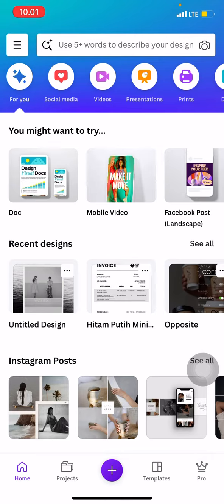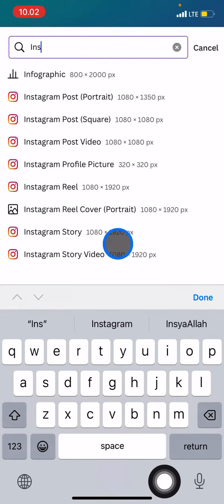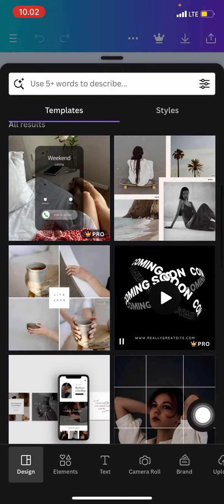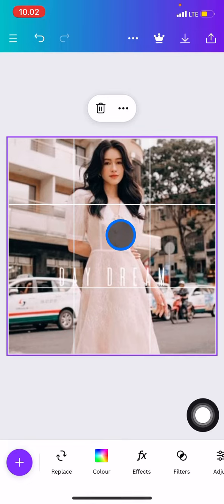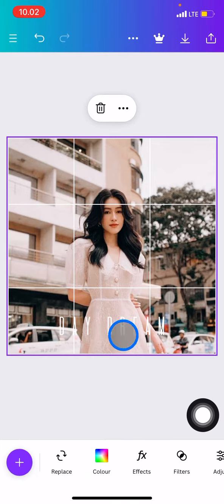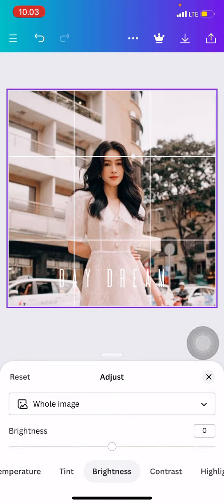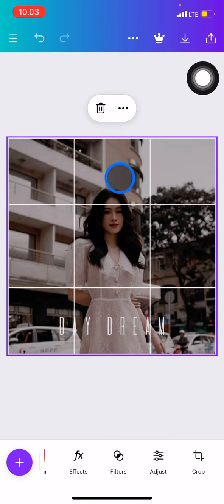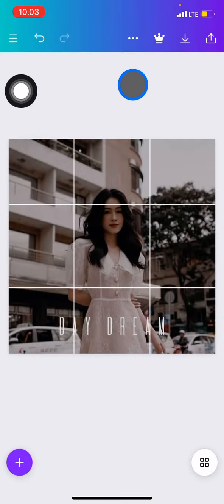Create Your Aesthetic Instagram Post! How to Create Instagram Post on Canva by iPhone?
Create an aesthetic instagram post less than 5 minutes. Open your canva and start to create your insta post. Canva provides the user with a lot of free template that you can use. You just need to choose the best tempate that you want.